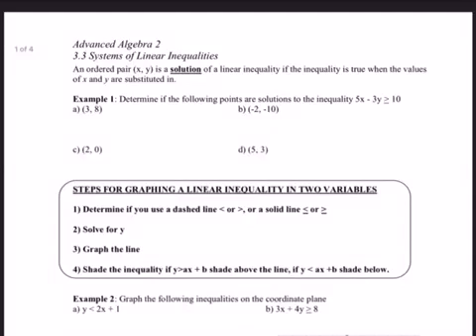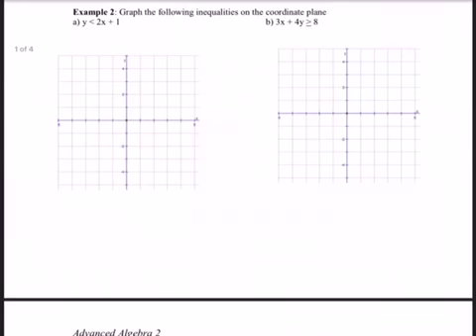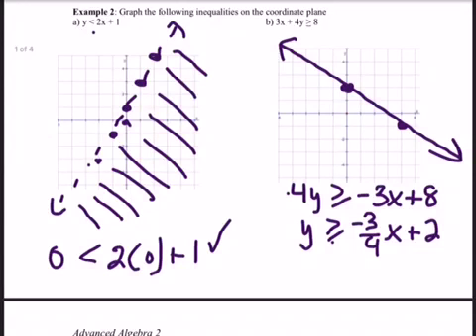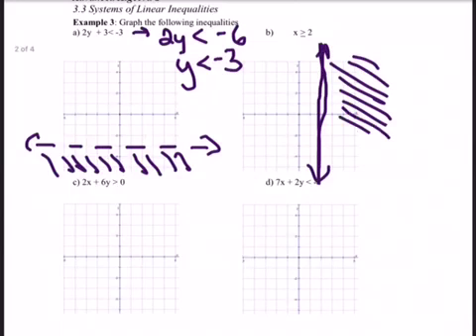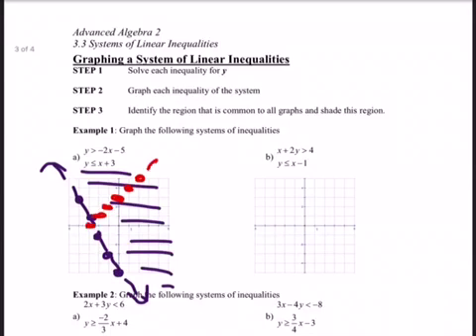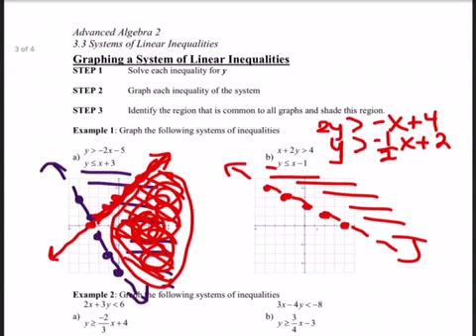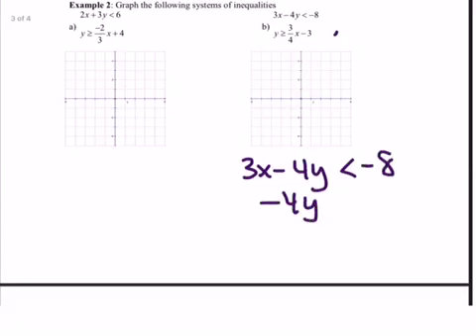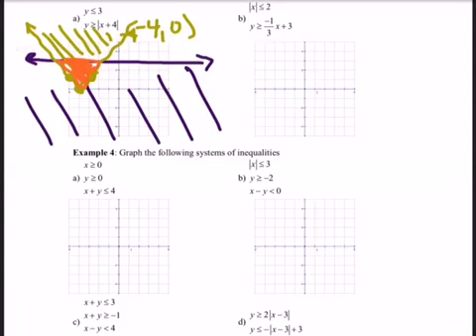AA2 3.3 notes